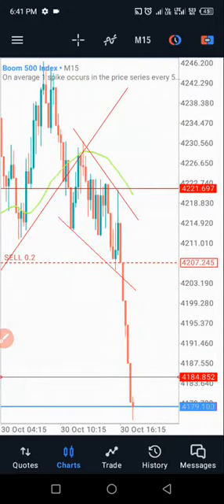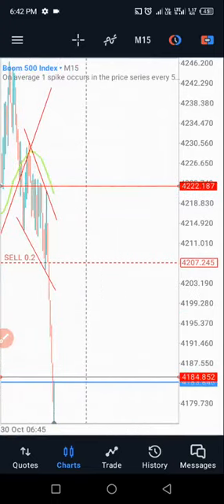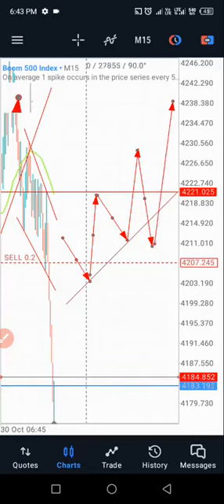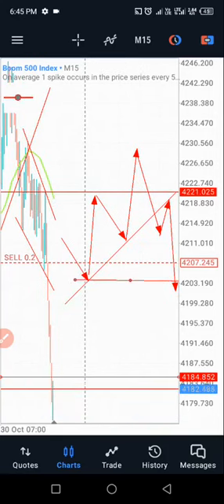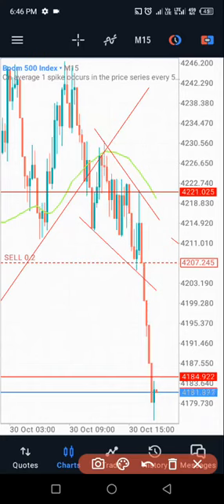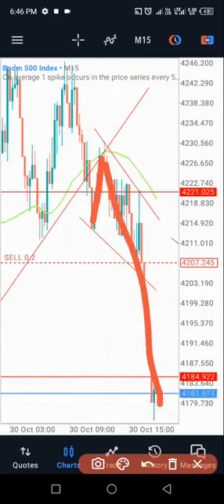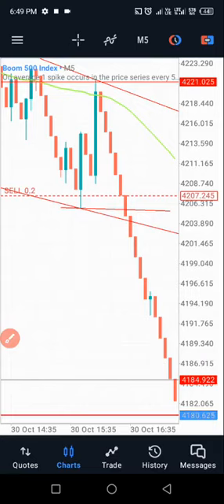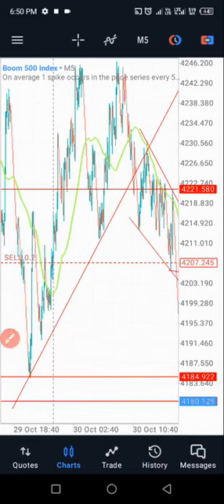How I make 100$ weekly Boom and Crash